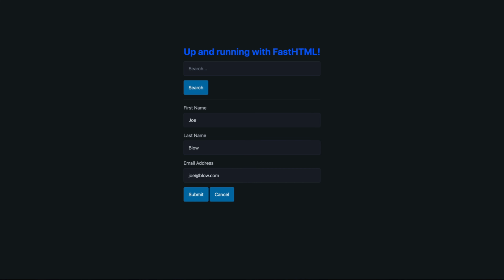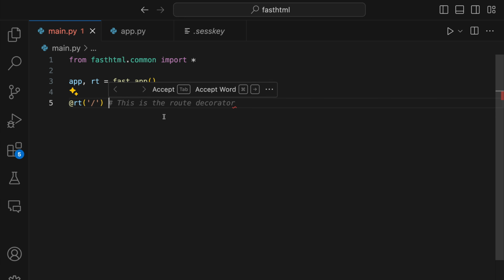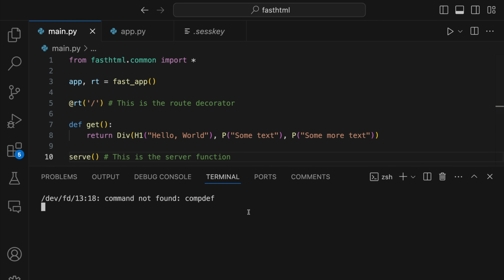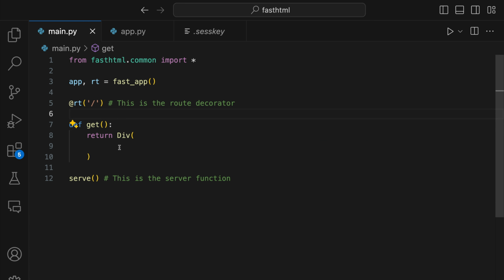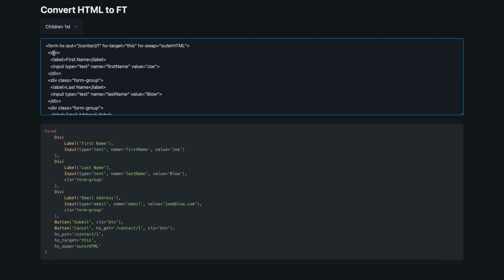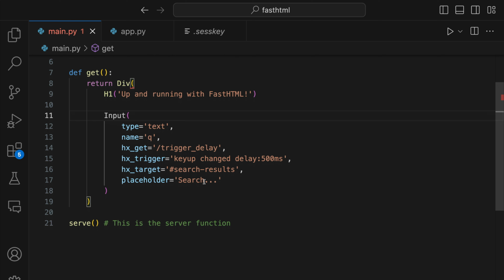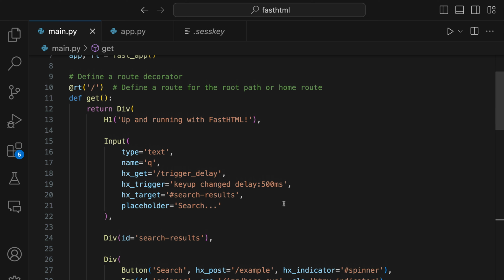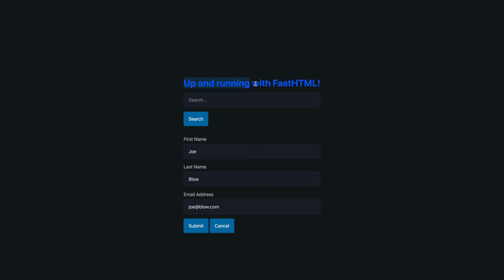Using HTMX and FastHTML: Build Your First App in Python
This video shows you how to get up and running with Scary FastHTML by creating a very simple web app.